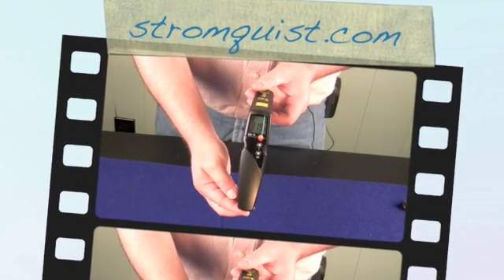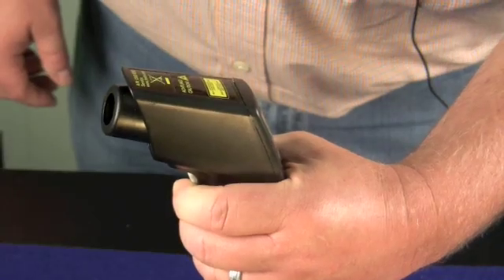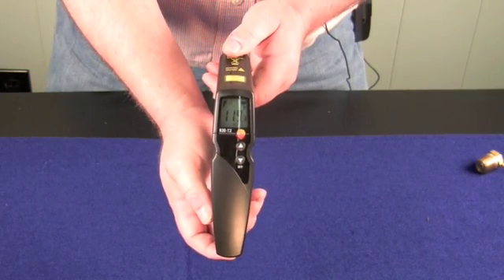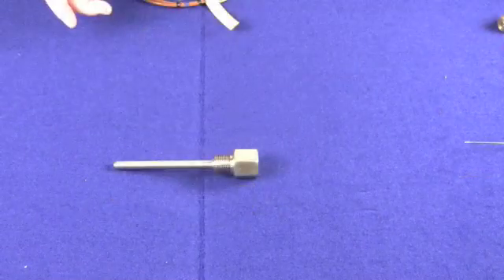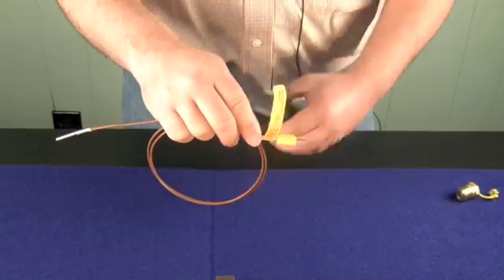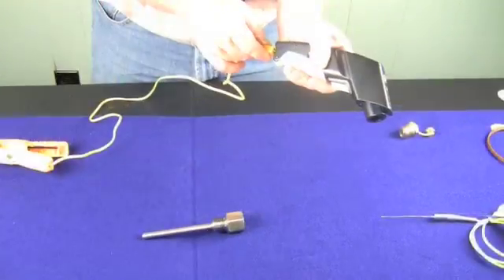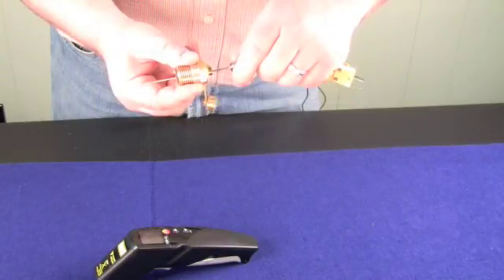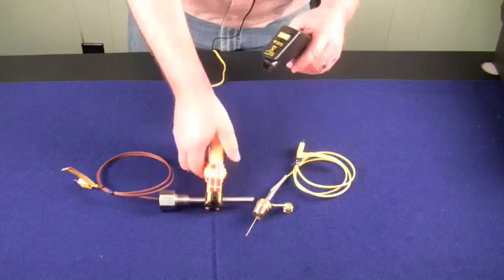Testo Infrared Thermometers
Let Stromquist show you how to take a great product and make it even better. This video shows you how to get the most out of your Testo infrared with accessories that allow you to read pipe, well, and bulb temperatures with your Testo thermometer